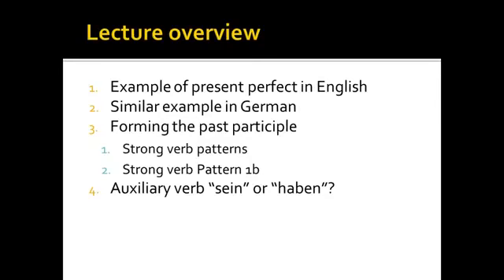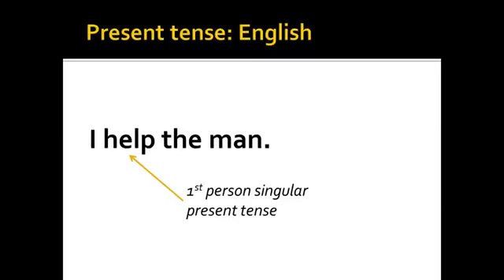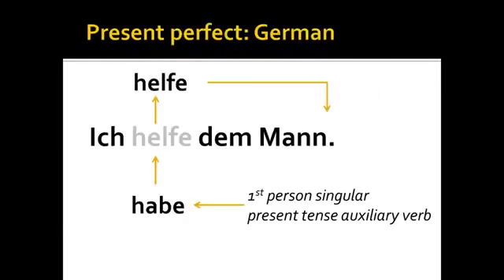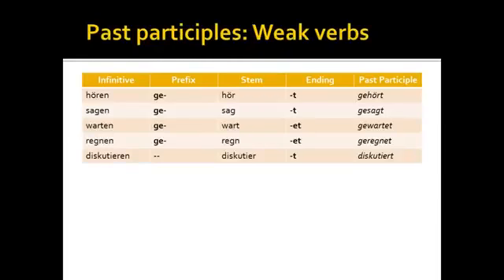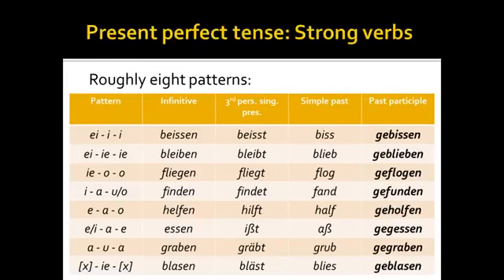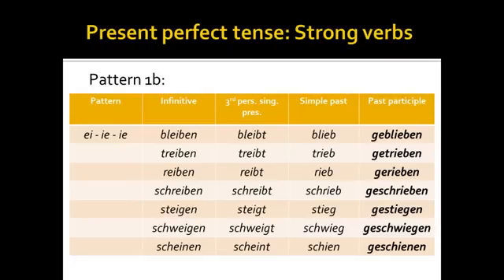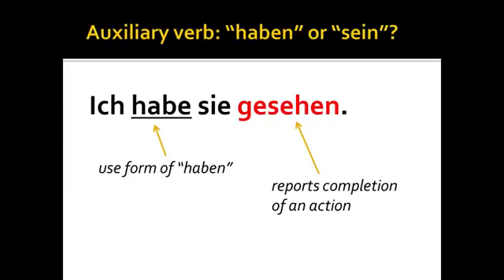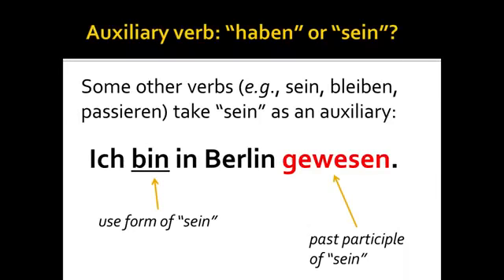The Present perfect tense in German strong Verbs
To Want to learn how to speak German more confidently and more fluently in your day to day life